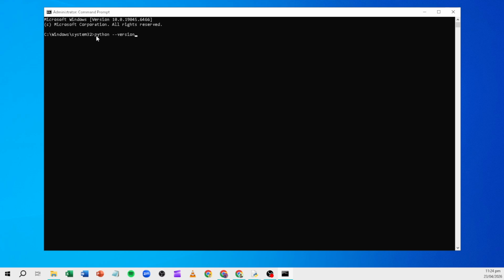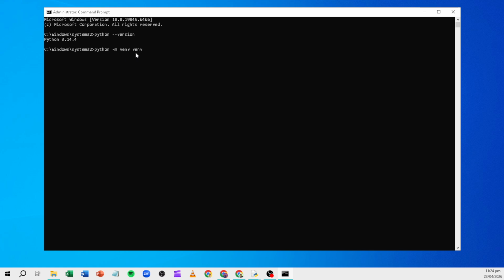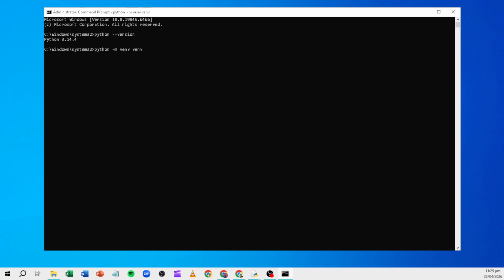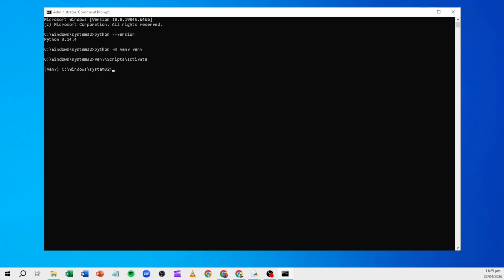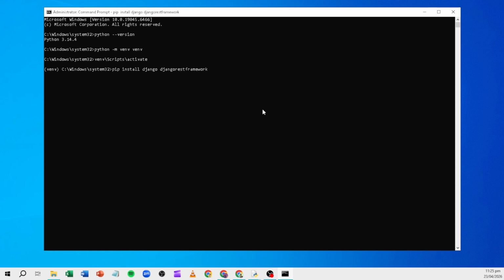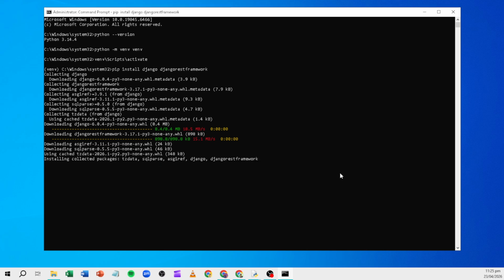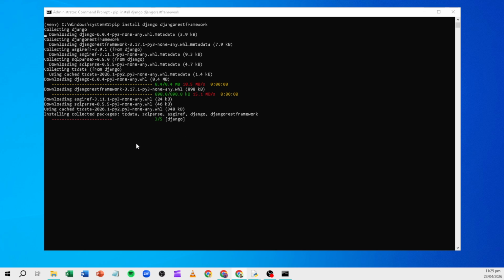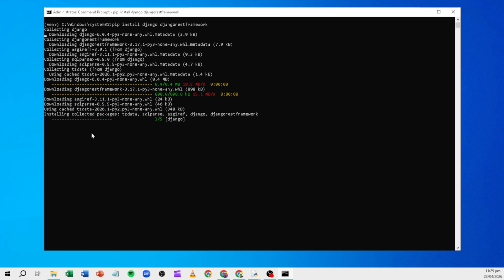How to Set Up Django & Django REST Framework (Python 3.11, Windows 11) [2026 Guide]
In today's video we cover: django tutorial, django rest framework, django setup windows, install django python 3.11, django rest api tutorial, drf tutorial, django 2026 guide, python web development, django project setup, django api development, django rest framework tutorial, setup django windows 11, django installation guide, python 3.11 django, django backend tutorial, create rest api django, django for beginners, drf api tutorial, djnago tutorial, djagno rest framework